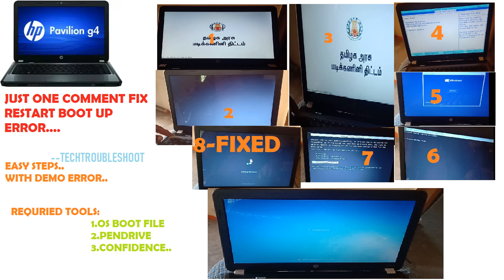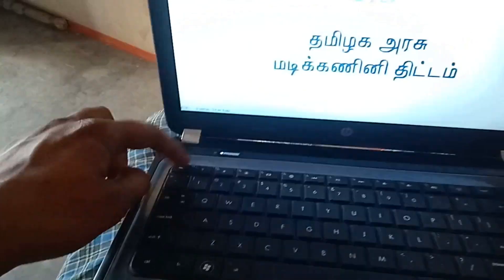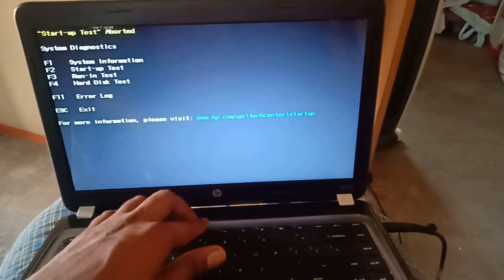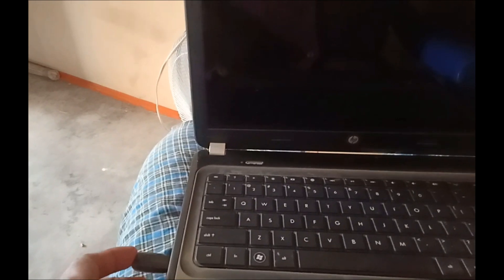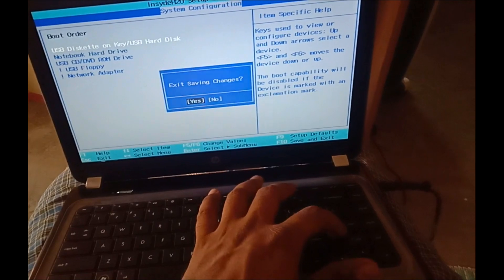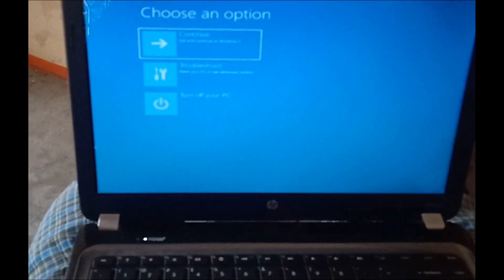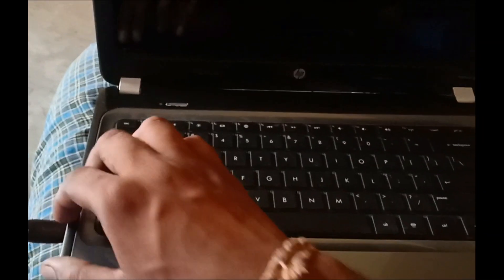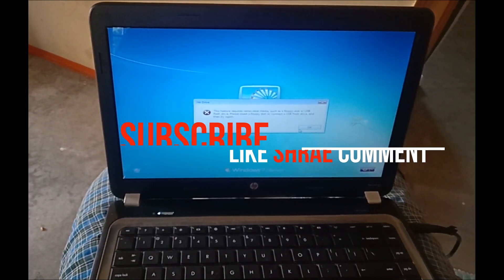Windows Endless Reboot Loop |Boot loop | Auto Restart fixed!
Dear Viewers,
I am JEEVA ARAVINTH. This is my channel about All Kindly of Laptop, Smartphones and Electronic Gadgets Troubleshooting that you can use to grow your Troubleshooting Knowledge.

                                  “Self-Repair -Free Discussion | Troubleshoot Your Gadgets”
laptop Repair laptoprepair This is an easy way to fixed startup boot problems.
HpLaptop ErrorOsBoot AutoRestart Startup Repair doesn't fix the issue, Windows 10 Endless Reboot Loop Windows 10 boot loop automatic repair # Windows 10 boot loop problem windows 10 boot loop windows 10 boot loop 2019
windows 10 stuck in restart loop
reboot loop windows 10

More related video kindly check our channel